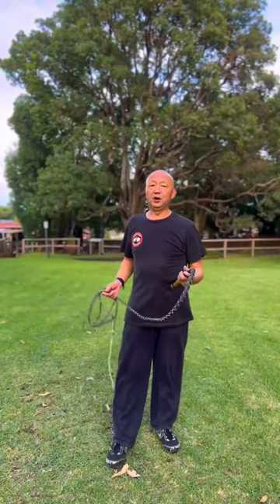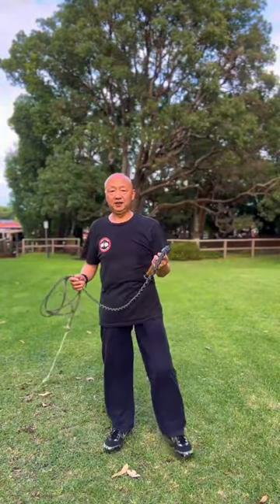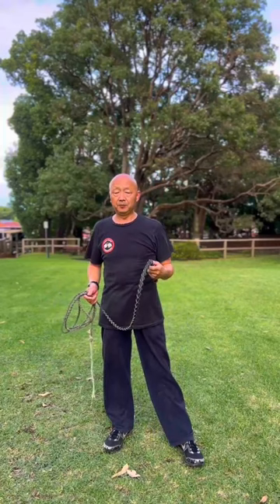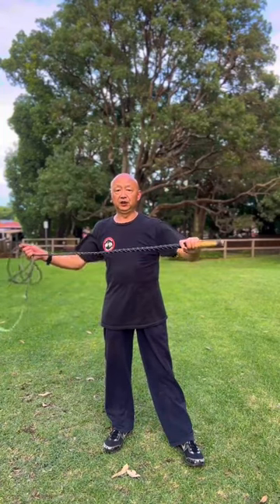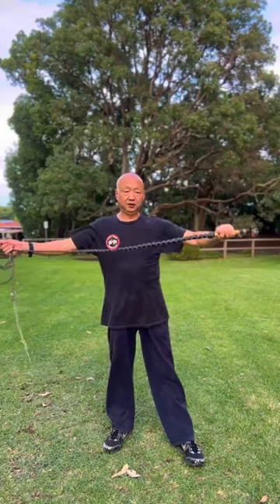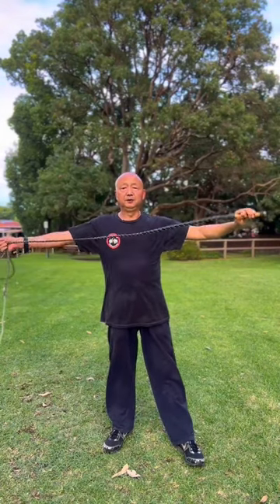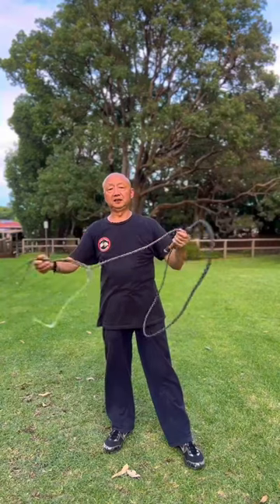Unleashing the Power of Chinese Martial Arts: Mastering the 18 Weapons of Kung Fu - Whip Techniques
Discover the fascinating world of Chinese martial arts weapons in this kung fu training video. Among the 18 weapons categories, the whip is one of the most challenging yet thrilling weapons to master. This video will take you through the history and techniques of the whip, showing you how to handle, crack and strike with precision and power. Whether you are a beginner or an advanced practitioner of kung fu, this training will help you unlock the secrets of this ancient weapon and improve your overall skills.

This training is taught by Shifu Daniel Yunkuo Wang.
Shifu Daniel Wang is the 38th generational lineage holder of Tai Yi Tai Chi, see videos

Shifu Daniel Yunkuo Wang established Kung Fu Schools in Sydney include “Praying Mantis Kung Fu Academy”
also Kungfu Republic, a martial arts school, a Chinese Kung Fu / Wushu training school based in Singapore

Chinese Kung Fu (Wushu) training lessons include: Kids Kung Fu training
Kungfu Republic also offers special kung fu techniques which you can only
learn from master Denial Yunkuo Wang: Iron Palm Kung Fu, Iron Arm Kung Fu,

Shifu Daniel Yunkuo Wang is also a certified Chinese Medicinal doctor in Australia, he is very experienced in acupuncture
the website of the TCM clinic - Live Well Acupuncture & Herbal Medicine Clinic is
Tui Na is a form of manipulative therapy that originates from China and it is often used in combination with moxibustion, acupuncture, Chinese herbal treatments, and fire cupping treatments.
Basically, there are two types of Cupping therapy:
Dry Cupping. Basically, here it is only about the suctioning, with nothing else included.
Wet Cupping. This type of cupping involves suctioning as well as a measured medicinal bleeding. The wet cupping is used to get rid of toxins and other harmful substances, in order to enhance healing.
Gua Sha has existed for centuries as a way treating numerous ailments that afflict the human body:
Live Well clinic offers the Moxibustion therapy for:
Soreness, particularly in cold patterns where the soreness feels better with the application of something warm, digestive setbacks and uneven elimination, help with obstetrical and gynecological disorders, assistance against flu and cold strains.